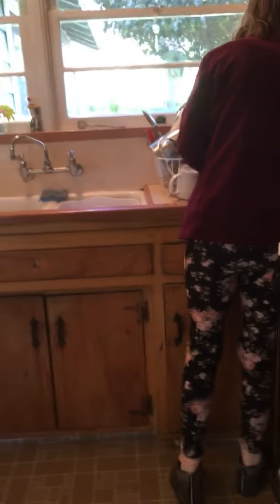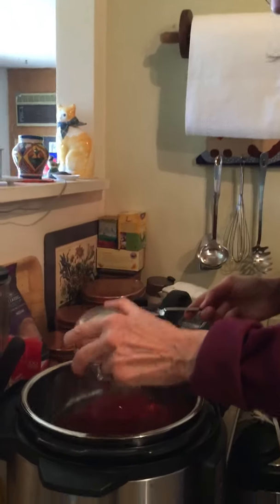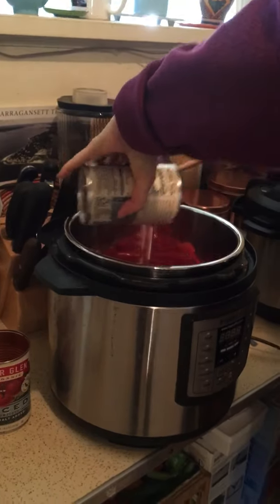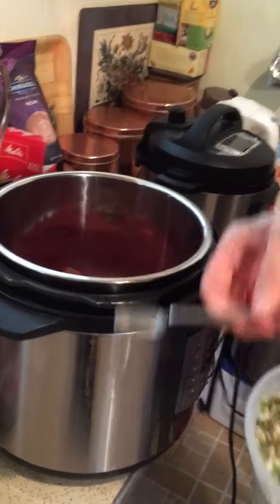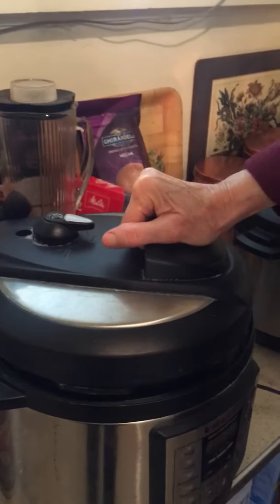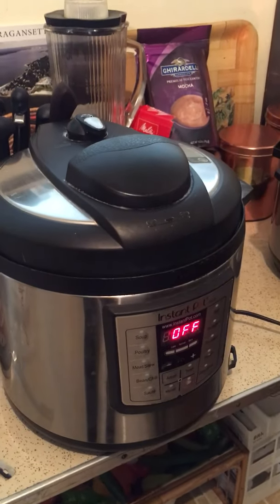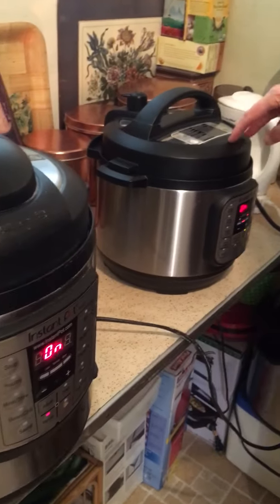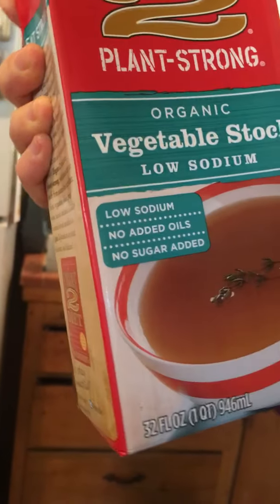Tomatoes, Cauliflower, Broccoli in the Instant Pot Part 1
1 can Muir Glen Fire Roasted Tomatoes no salt or other can of tomatoes your choice
1/2 tsp spice such as (pick one seasoning below, or use your own)
Costco Organic no salt seasoning
Penzey’s Tandoori seasoning
Penzey’s curry seasoning
Burlap and Barrel Vindaloo Masala seasoning
MO’s seasoning from True North Health Center

Pour tomatoes in InstantPot
1/2 tsp spice
High pressure or manual 1 minutes
Steam your cauliflower and broccoli separately for 5-8 minutes after water boils.
Combine
Eat with cooked quinoa